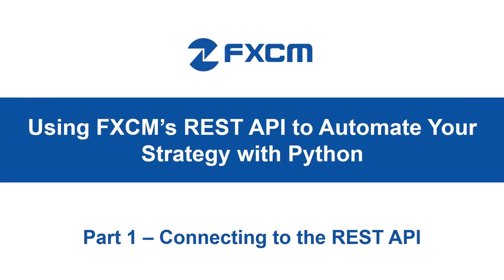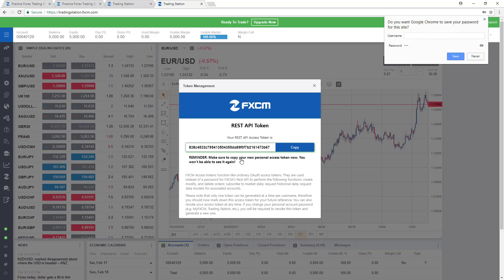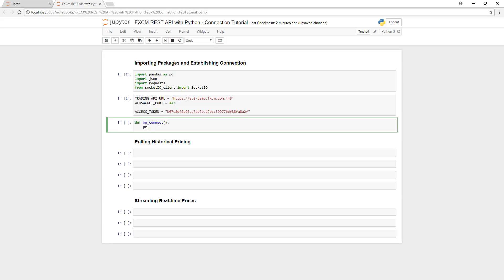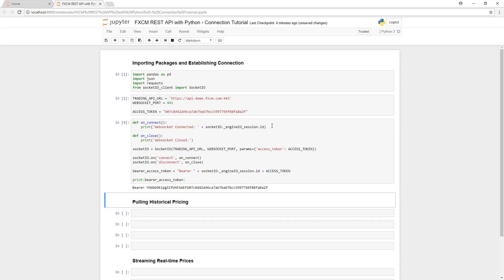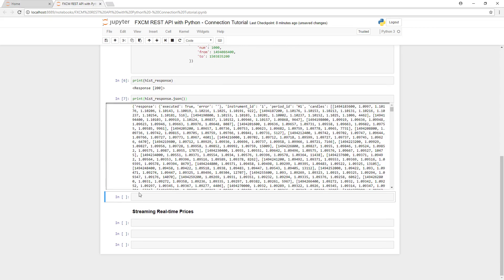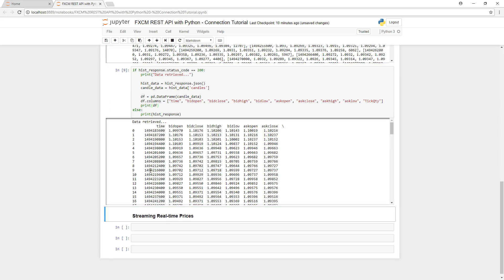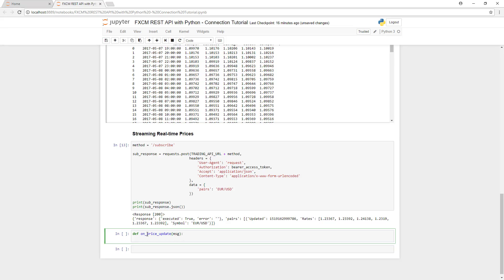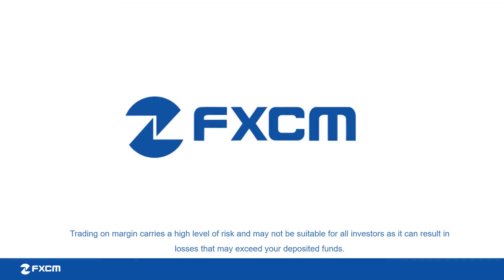Algo Trading with REST API and Python | Part 1 - Connecting to the REST API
Learn how to automate your trading strategy using FXCM's REST API and Python.

In Part 1 of the Algo Trading Tutorial, you will learn how to:

2. Build an algorithmic trading strategy and execute orders
3. Backtest and optimize a strategy using  historical prices

**Additional Resources**

GitHub: Visit the GitHub repository for API documentation and resources for creating and backtesting your algorithmic trading strategy

API Trading: FXCM offers APIs ideal to automate your trading strategy.  Learn more about our REST API, FIX, JAVA, and ForexConnect offering

FXCM Python Wrapper: FXCM.py is a convenient pythonic way to interact and expose all the capabilities of our REST API with different Python classes

Market Data: Access historical bid/ask prices, volume, trader sentiment, and other ready-to-go trading tools

Trading forex/CFD's on margin carries a high level of risk and may not be suitable for all investors as you could sustain losses in excess of deposits.